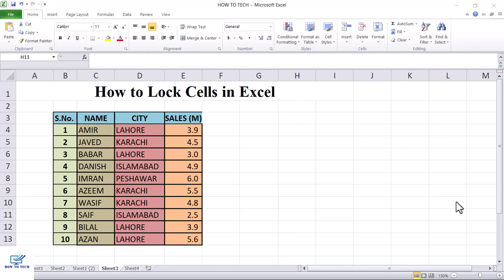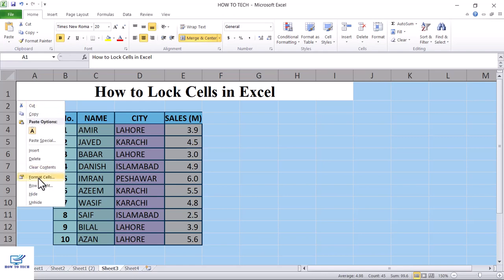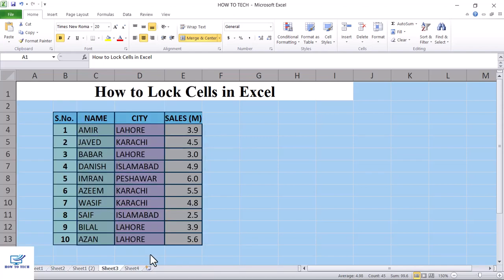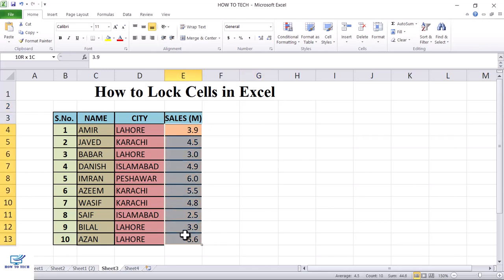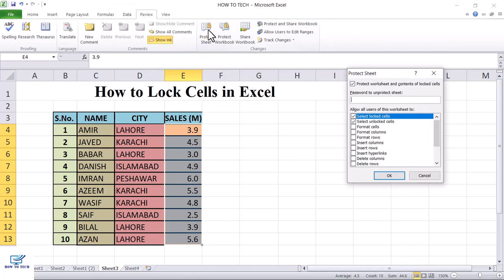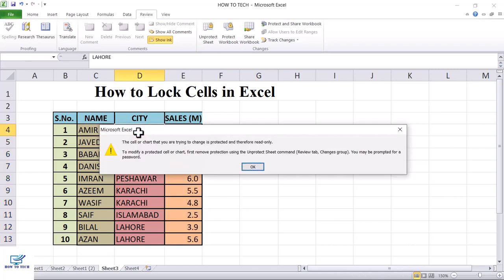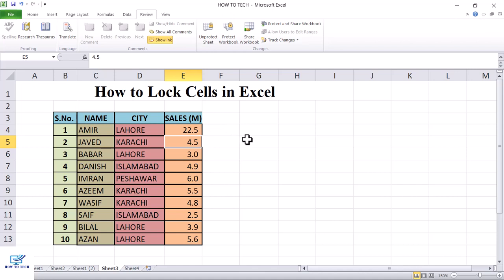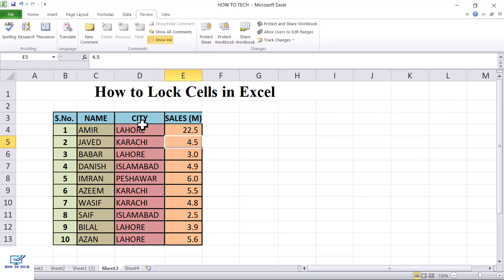How to Lock Cells in Excel